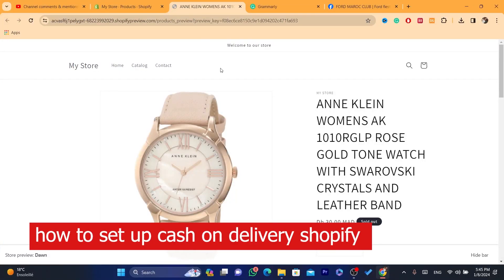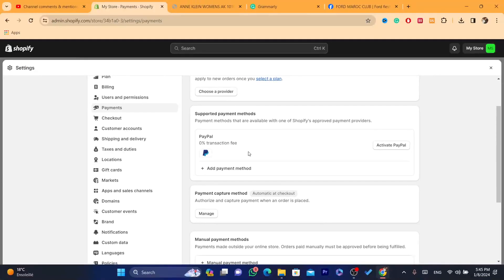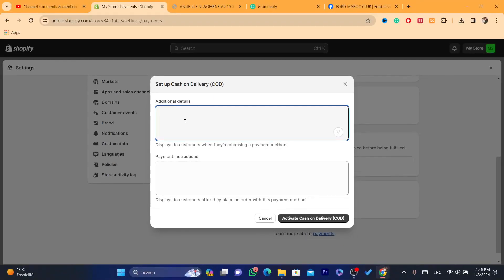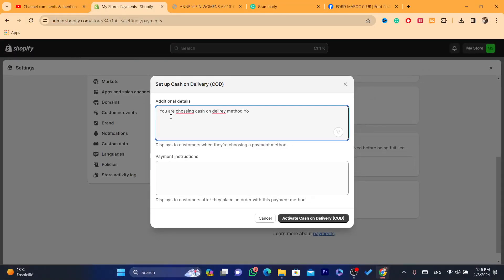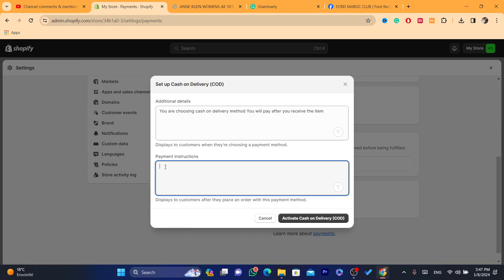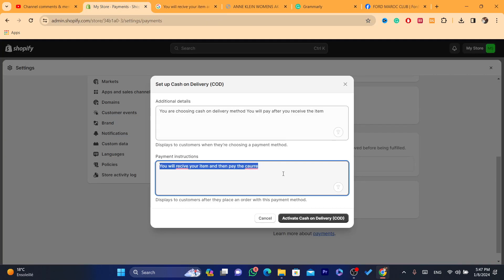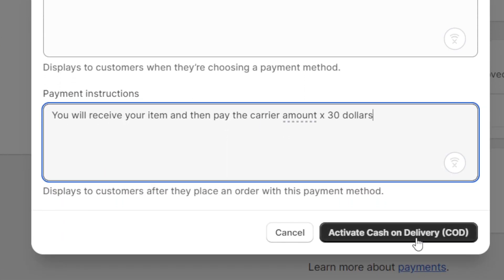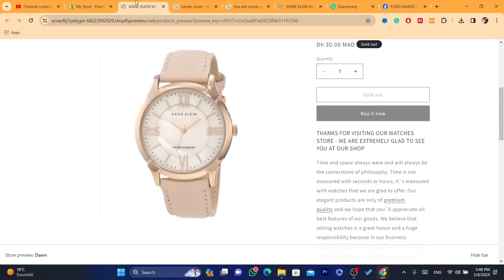How to Add Cash on Delivery Payment Option on Shopify 2025: Quick and Easy Guide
🌟 Looking to offer Cash on Delivery (COD) as a payment option on your Shopify store in 2025? Join us for a quick and easy guide on "How to Add Cash on Delivery Payment Option on Shopify." This step-by-step tutorial will walk you through the process, ensuring a seamless checkout experience for your customers.

⚙️ Explore the latest methods and updates for integrating COD into your Shopify store, providing flexibility and convenience for your buyers. Learn how to set it up effortlessly and boost your sales potential with this widely preferred payment choice.

💡 Watch now to stay ahead in the world of e-commerce payments. Let's make your Shopify store even more customer-friendly in 2025! 💳🛒